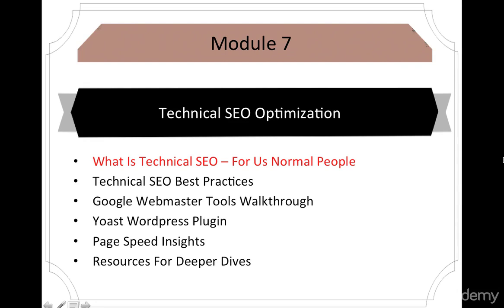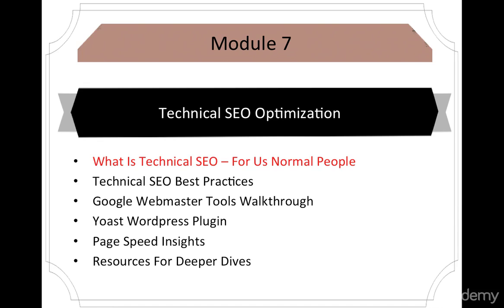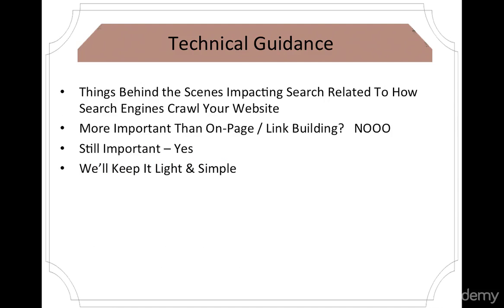What Is Technical SEO For Us Normal People